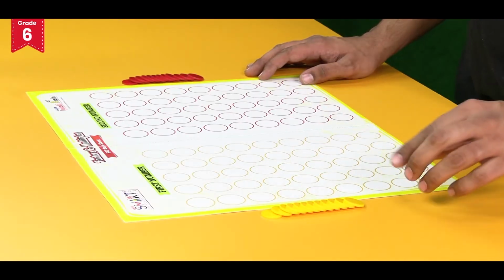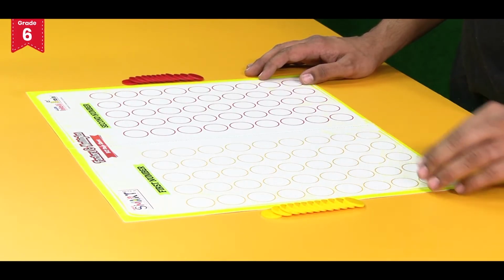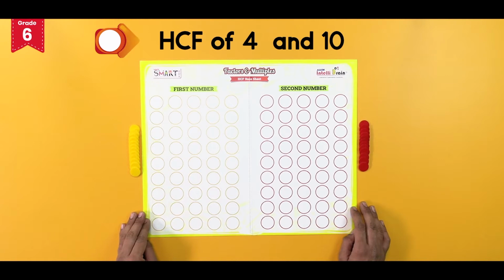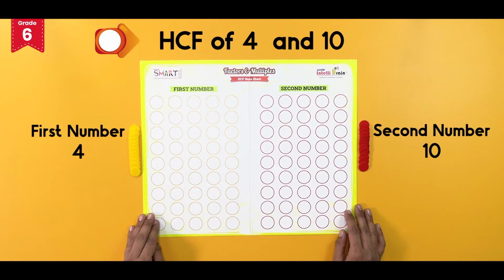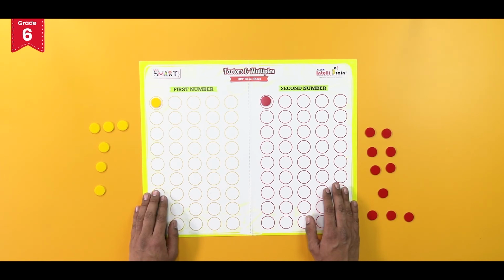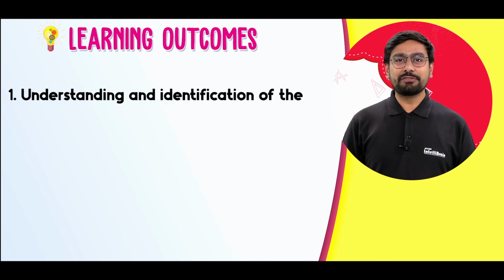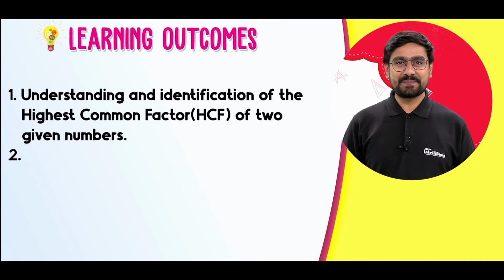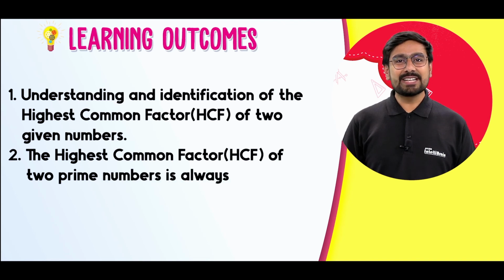Trick to find the HCF of Numbers | HCF Aptitude | Maths Activity for Grade 6 | ALLENIntelliBrain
ALLEN Intelli SMART Box is the Best Maths Educational Toy & Learning Kit for Kids of Grade 6  to understand the practical concepts of How to find the HCF?

Kids learn how to find the HCF of various numbers by playing an interesting game. They clearly understand the Key Concepts of the Highest Common Factors of Numbers through the Edutaining Method in the Factors & Multiples Activity of the Intelli SMART Box Maths (Curious) for Grade 6 Kids.

✔️40+ Quizzes and Lots of Fun!